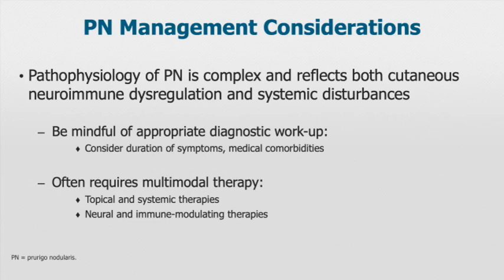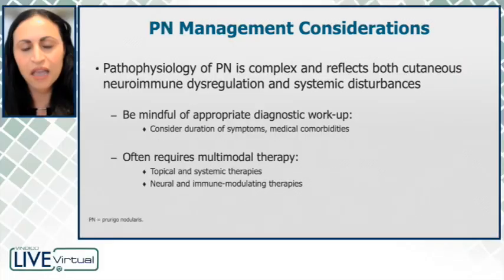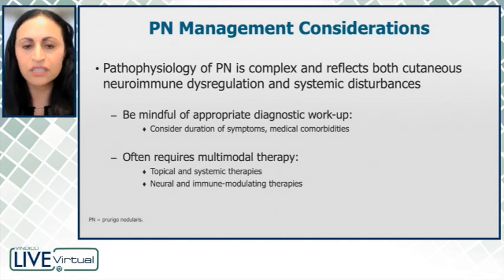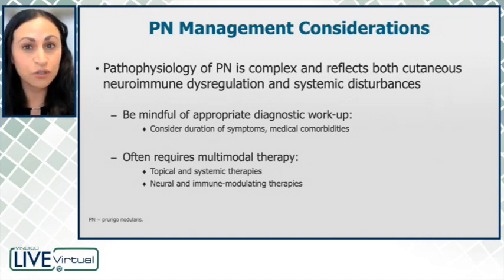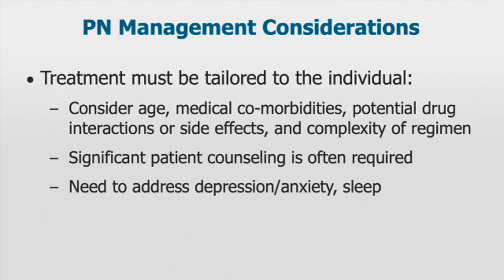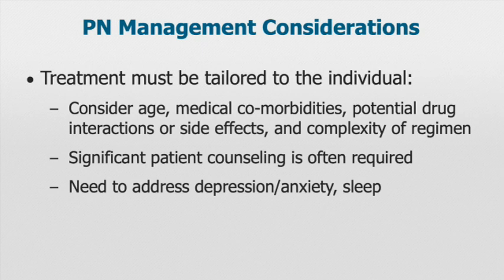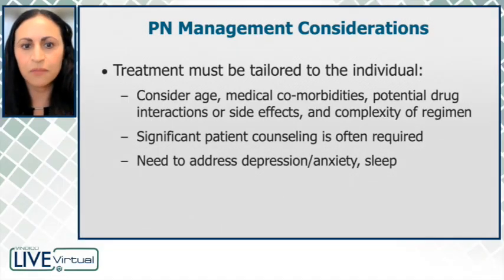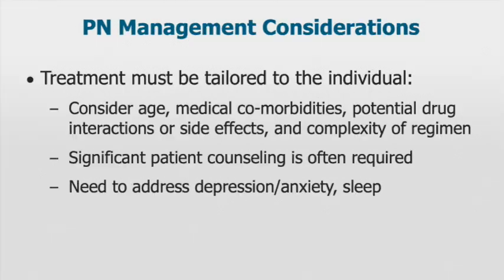Key Considerations for Managing PN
Dr. Elmariah discusses important consideration for comprehensive management of prurigo nodularis.